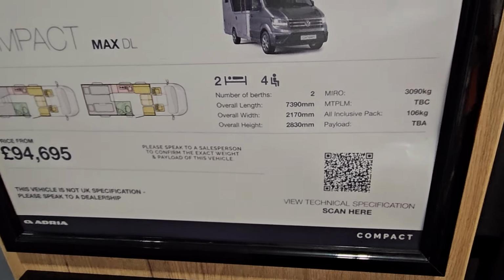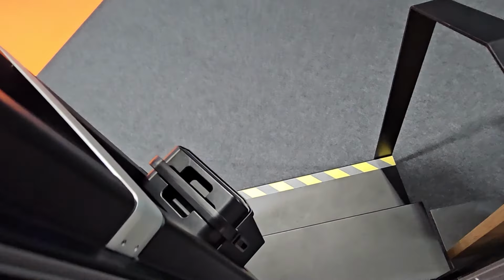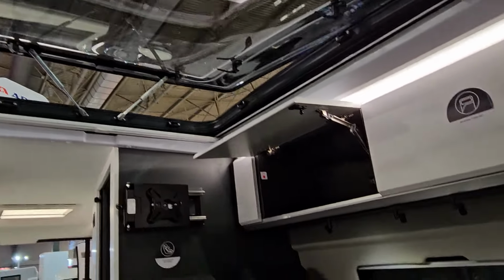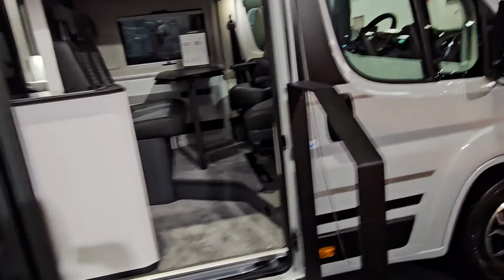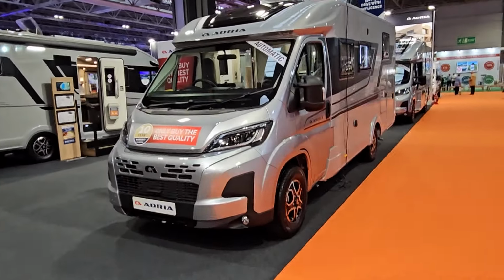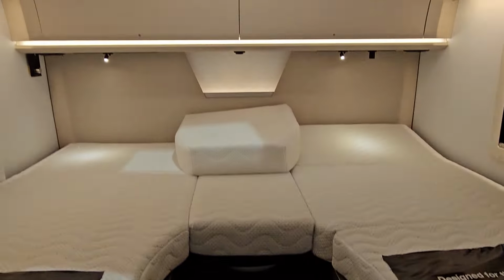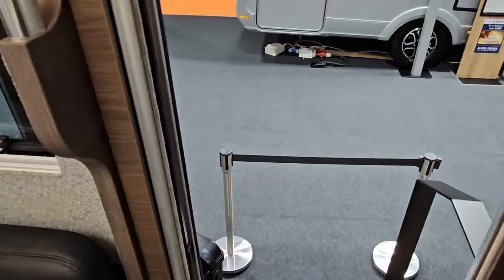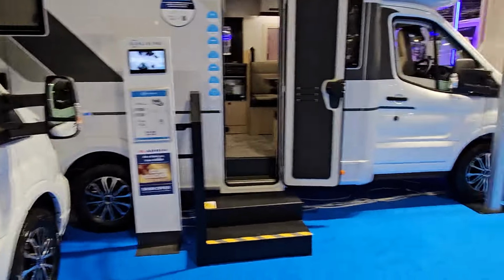Caravan & Motorhome Show October 2024 - Adria Stand Tour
Sit back, relax and let Jody take you around the Adria Stand at the NEC Caravan & Motorhome Show October 2024.

Our helpful and friendly Sales Team, Jody and Peter are at the show on the Adria Stand, ready to guide you through our latest offerings and answer all your queries. 🤝✨

📞 Hotline: For more specific details or to speak directly with one of representatives, don't hesitate to contact Tina on our dedicated show number at 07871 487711.

👉For a comprehensive overview and more details about the event, please visit the official Caravan, Camping & Motorhome Show